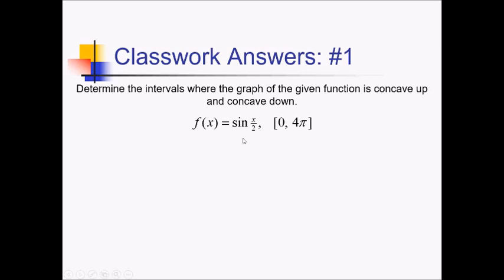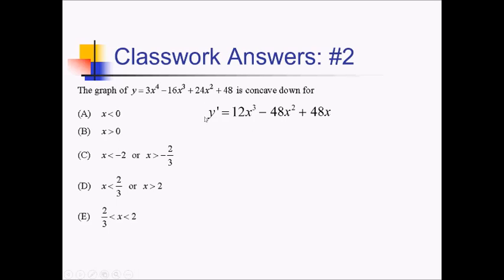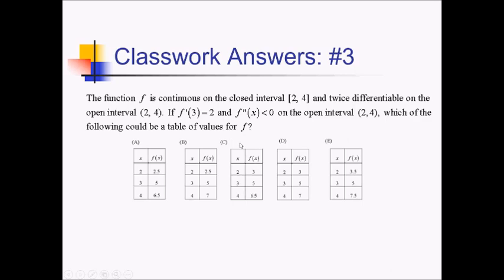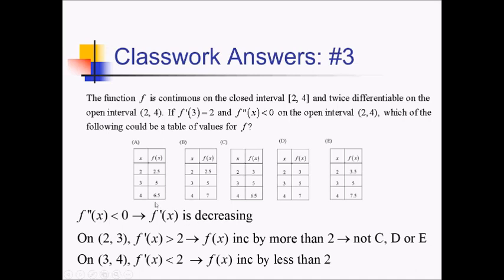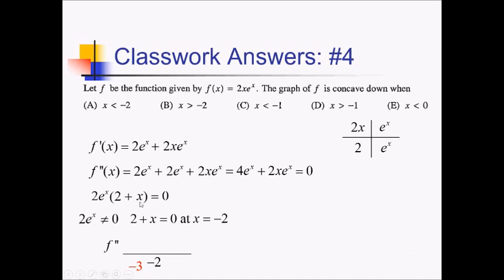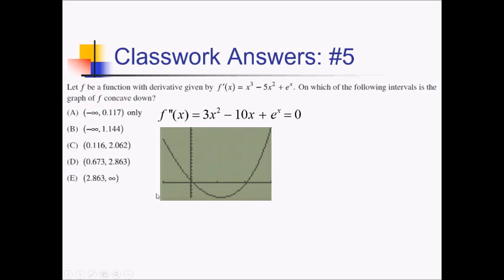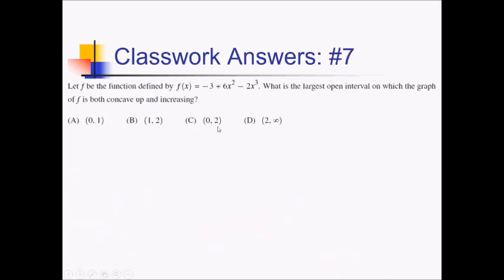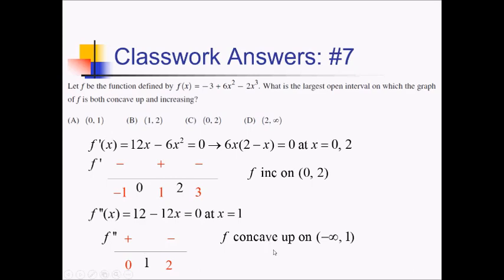Concavity: Problem Set #2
Worked problems showing how to determine, using the Second Derivative Test, where a function is concave up or down.

Go here for a PDF and handout to go along with this video